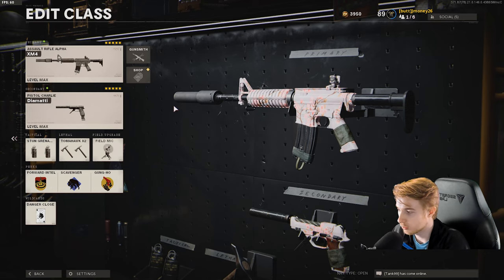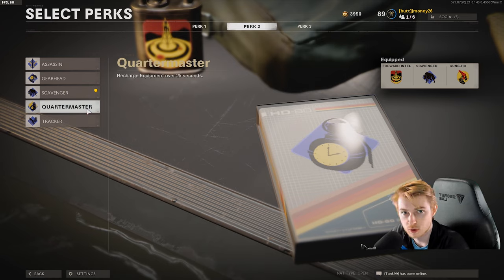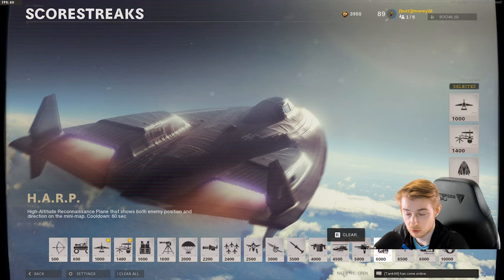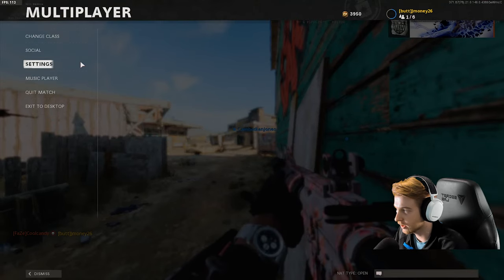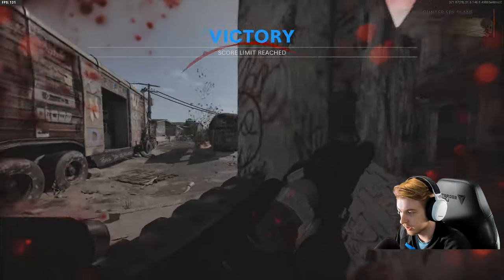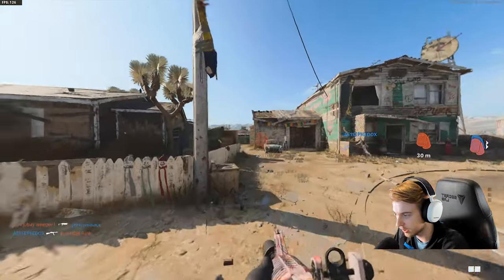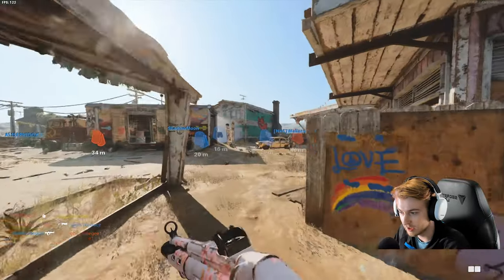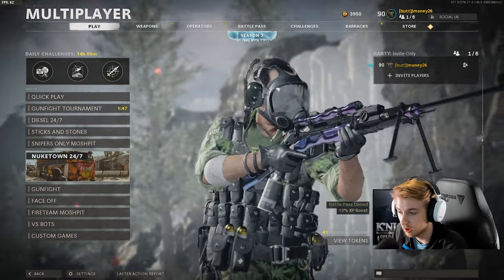How to Get Flora Camos EASY (FASTEST METHOD) | Black Ops Cold War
Struggling with the Flora Camos? in this guide we go over the fastest way to get kills while your opponent is detected, flashed or stunned.